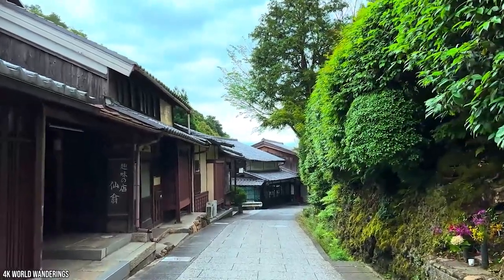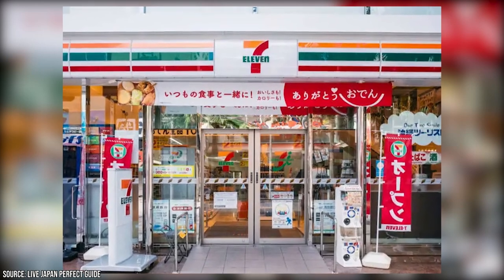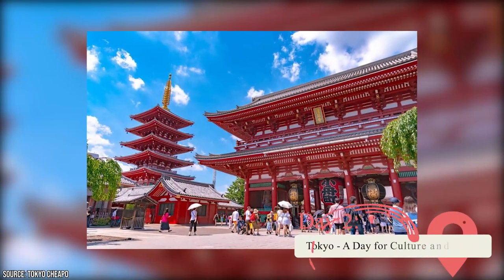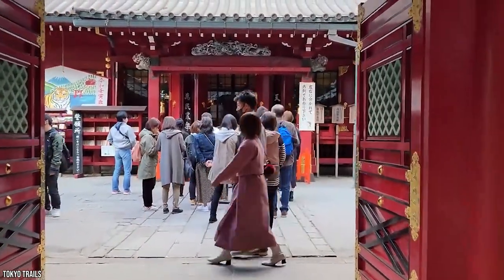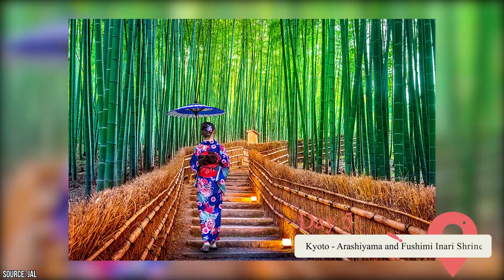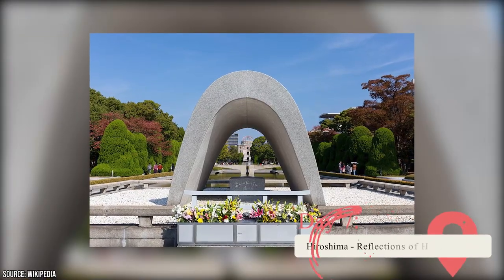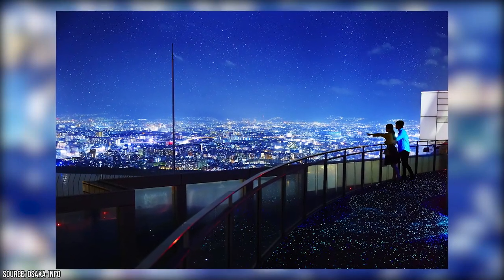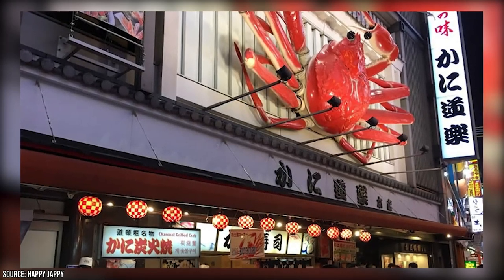The Absolute Best Japan Itinerary (10 Days)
Did you know that Japan boasts 23 UNESCO World Heritage Sites, a testament to its rich history and diverse culture? And did you also know that this stunning country is home to some of the world's most efficient public transportation systems, ensuring you can explore its treasures with ease?

00:00 - Intro
00:24 - Preparing
01:18 - Day 1: Tokyo - The Metropolis Where Past Meets Future
02:07 - Day 2: Tokyo - A Day for Culture and Shopping
02:47 - Day 3: Hakone - A Dip in Natural Hot Springs
03:32 - Day 4: Kyoto - Temples and Traditional Streets
04:10 - Day 5: Kyoto - Arashiyama and Fushimi Inari Shrine
04:45 - Day 6: Nara - A Journey Back in Time
05:21 - Day 7: Hiroshima - Reflections of History and Peace
05:52 - Day 8: Osaka - The Kitchen of Japan
06:28 - Day 9: Day Trip to Kanazawa - The City of Samurai and Geisha
07:04 - Day 10: Osaka - Farewell and Shopping
07:33 - Outro

Welcome to Viewcation’s comprehensive video guide, where we unlock the magic of a ten-day adventure through Japan, one of the world's most mesmerizing travel destinations. This video is a treasure trove of tips, insights, and recommendations designed to help you get the most out of your journey to the Land of the Rising Sun.

In this detailed travel guide, we don't just offer you a list of places to visit; we curate a holistic experience of Japan, allowing you to savor its distinct charm, its harmonious blend of ancient traditions and cutting-edge modernity, its sumptuous cuisine, and the warmth of its people.

Our itinerary takes you through the neon-lit streets of Tokyo, the serene temples of Kyoto, the historical allure of Hiroshima, the culinary delights of Osaka, and more. From the majestic Mount Fuji to the lively Dotonbori district, we cover a wide range of experiences, encompassing local attractions, natural wonders, and mouth-watering cuisine.

But that's not all. We go a step further and provide valuable tips on how to best prepare for your Japanese vacation. What should you pack? What's the best way to manage your money while in Japan? What cultural considerations should you keep in mind? We answer all these questions and more.

We believe that travel is not just about visiting different places; it's about immersing yourself in diverse cultures, learning about history, tasting unique flavors, and making connections with people along the way. Through this guide, we strive to help you do just that, transforming your trip into a meaningful and unforgettable adventure.

So whether you're a seasoned traveler seeking a fresh perspective or a first-time visitor to Japan, this guide is designed with you in mind. We want to ensure that your time in Japan is not just a vacation, but a collection of priceless memories that will inspire you for years to come.

We invite you to journey with us through this video, experiencing the wonders of Japan from the comfort of your home. After all, the first step towards an amazing adventure is dreaming about it and planning it.